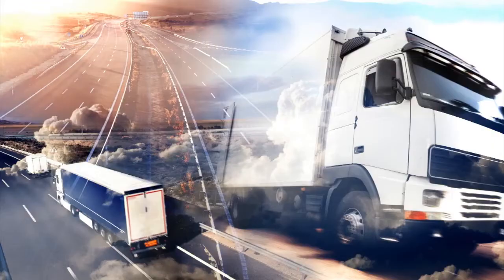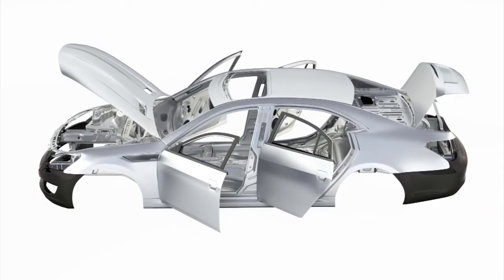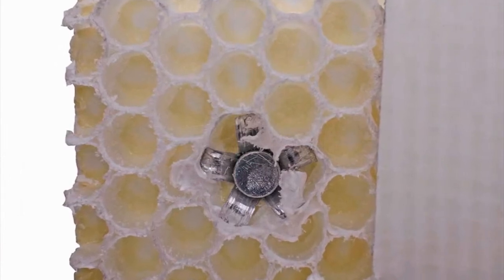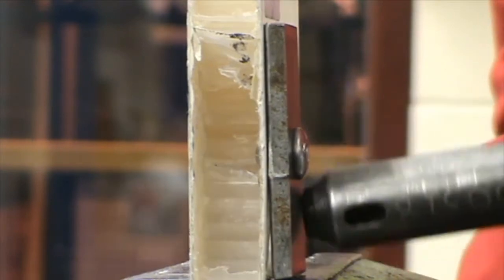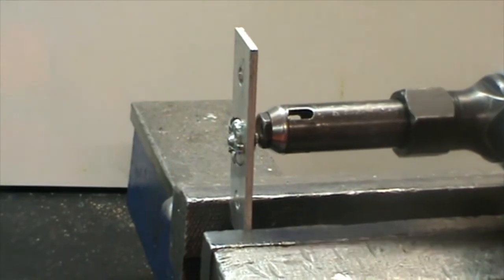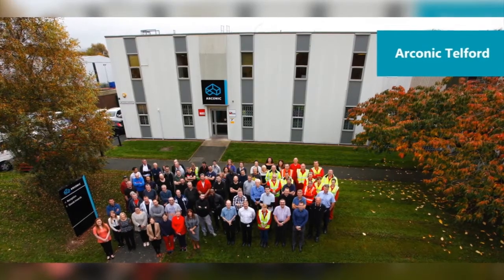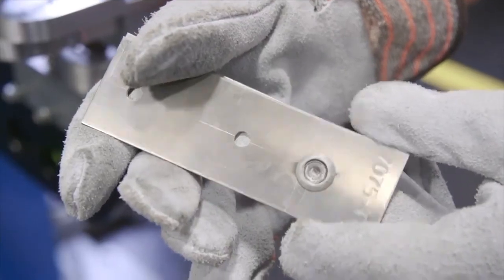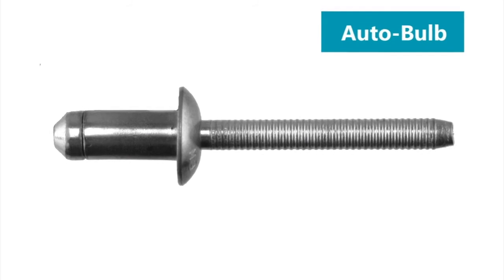How Huck® Works - Fasteners for Composite Materials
In the eighth in our series of ‘How Huck Works’ videos Jonathan Craven, Operations Director for Howmet Fastening Systems Telford, discusses our latest innovation for composite materials and the automotive industry.

The information contained in this video is intended for use by a qualified technician.  It is not intended to replace the information found in our written instruction materials or specifications, which are provided with the product and/or found on our website.  If you have any questions, please contact Howmet Fastening Systems at . We do not make any warranties, express or implied, with respect to this video and will not be liable for any losses or damages in connection with use of the video.